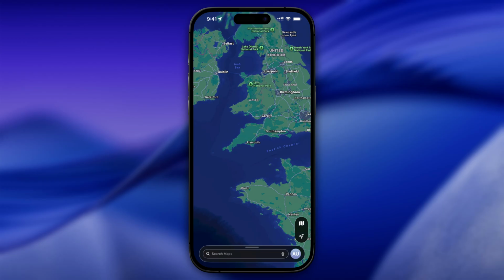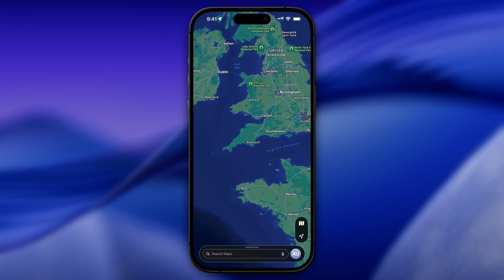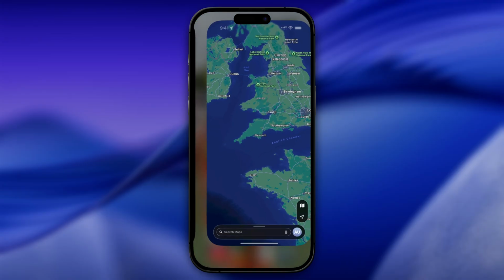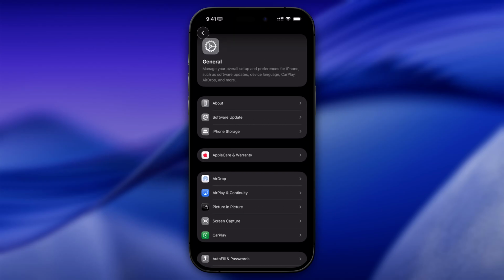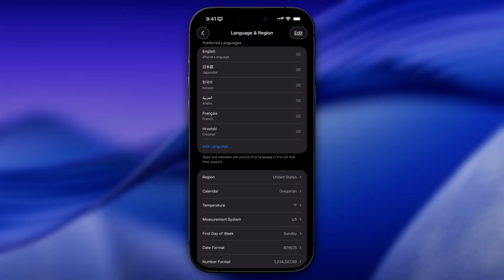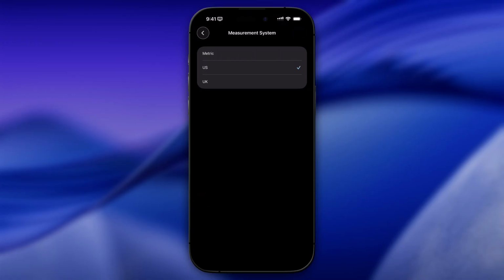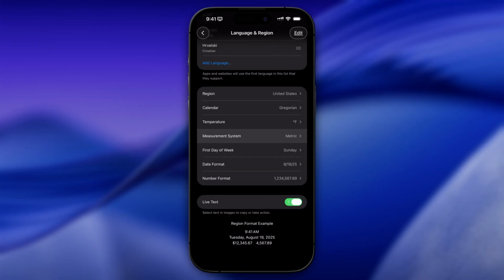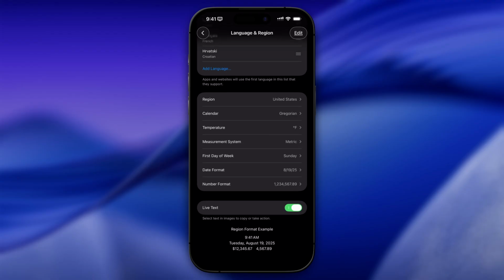How To Change From Miles To Kilometers On Apple Maps (2026 Updated Tutorial)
Learn how to easily change from miles to kilometers on Apple Maps with this 2026 updated tutorial to customize your navigation preferences.